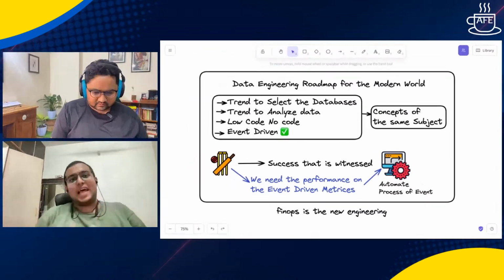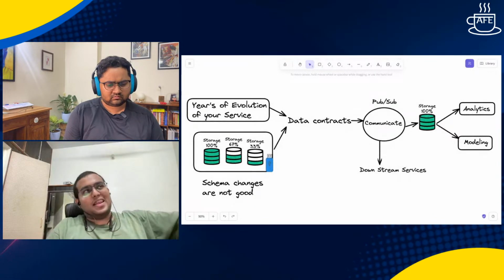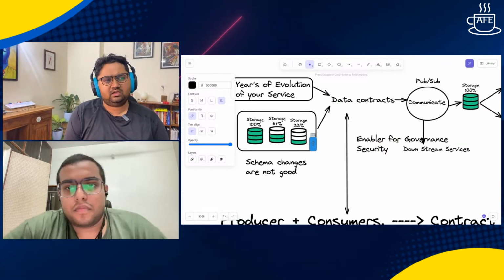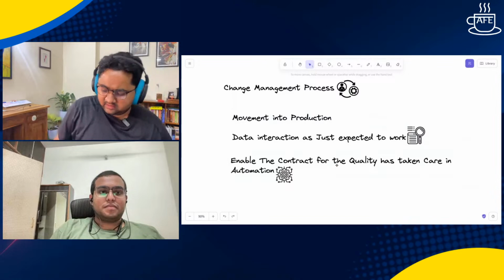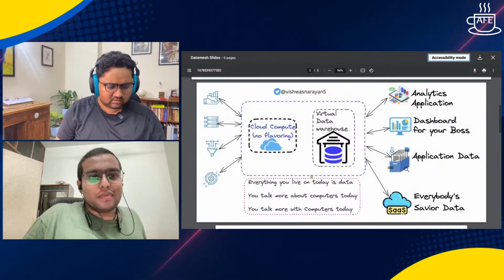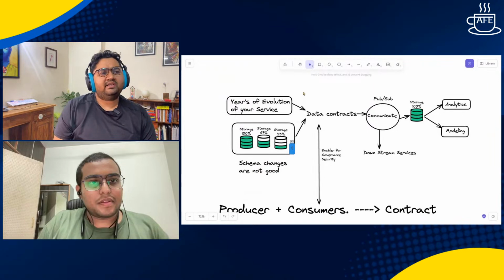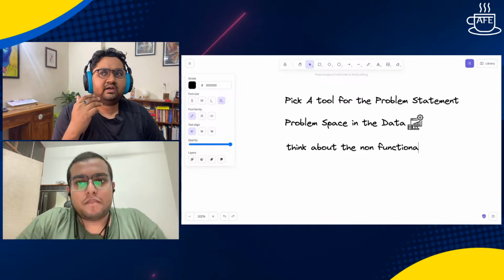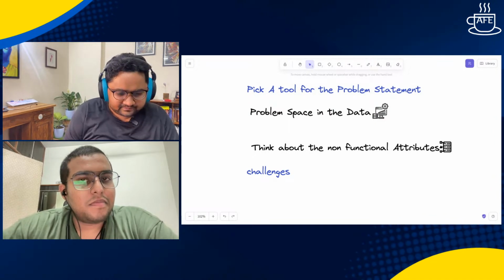🔴 #11 - Data Engineering Roadmap for the Modern World - Part 2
The video will cover the topics of data contracts in the deployment at scale, data warehouses and data lakes use cases at the beginning of the data mesh, and how teams can achieve a faster time to production with a stream of data.

First, the video will explain what data contracts are and why they are important in large-scale deployments. It will discuss how data contracts can help ensure that different components of a system can work together seamlessly and prevent data integrity issues.

Next, the video will delve into the use cases for data warehouses and data lakes in the context of the data mesh architecture. It will explain how these technologies can be used to store and manage large amounts of data, and how they fit into the broader data mesh ecosystem.

Finally, the video will explore how teams can achieve faster time to production by using a stream of data. It will cover the benefits of streaming data, such as near-real-time processing and the ability to quickly respond to changing data needs. It will also discuss some best practices for using data streams, such as ensuring data quality and security.

Overall, the video will provide an overview of key concepts related to data contracts, data warehouses, and data lakes in the data mesh architecture, and using data streams to achieve faster time to production. It will be useful for anyone interested in building large-scale data systems.